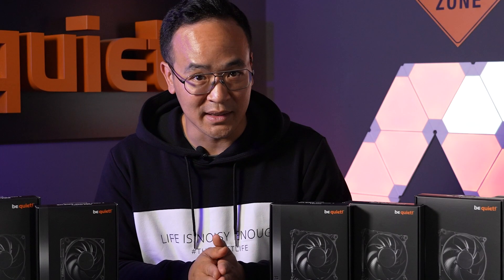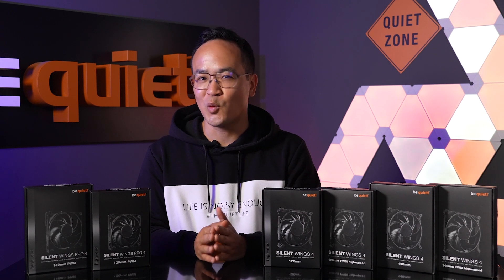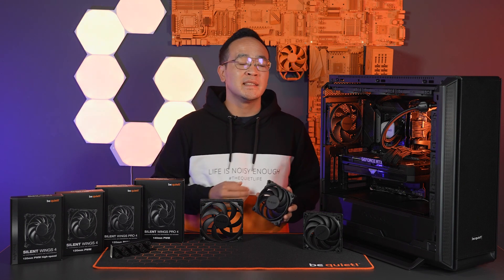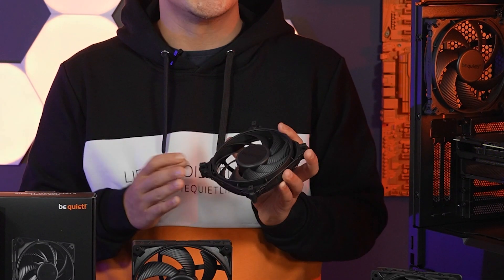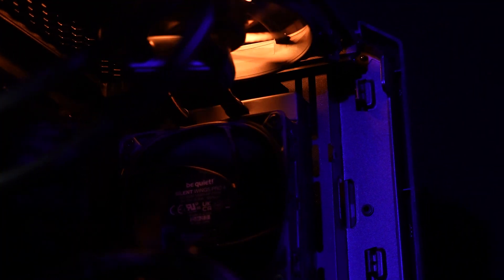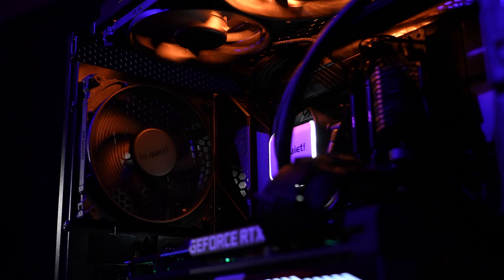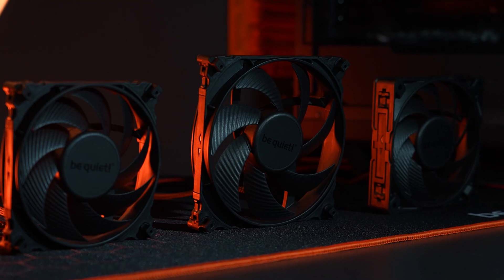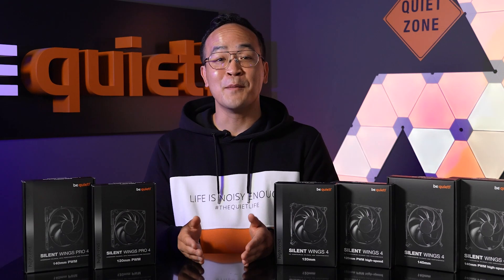Silent Wings 4 Series | Product Presentation | be quiet!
Silent Wings 4 fans are the most progressive and technically advanced fans by be quiet! and a paragon for every fan in this category.

Available now!